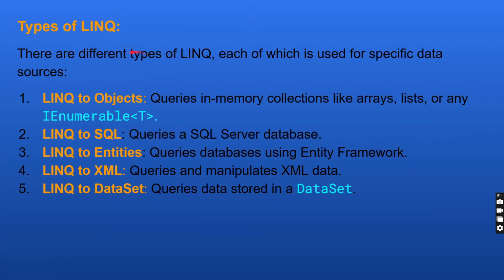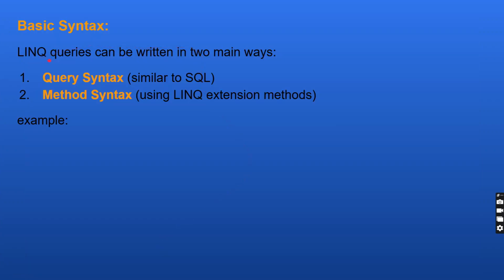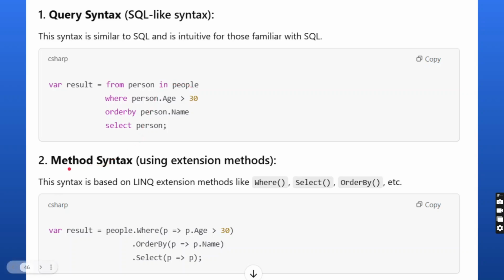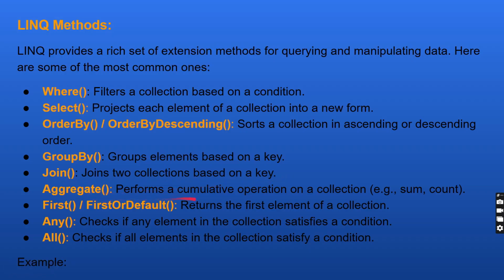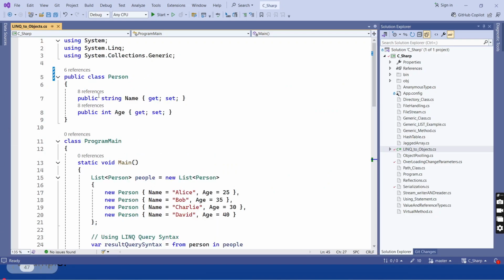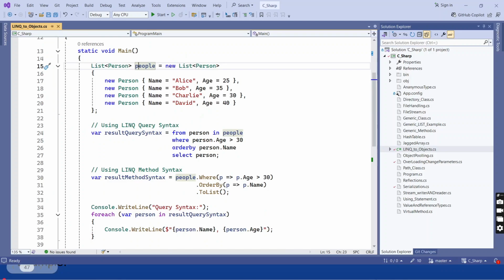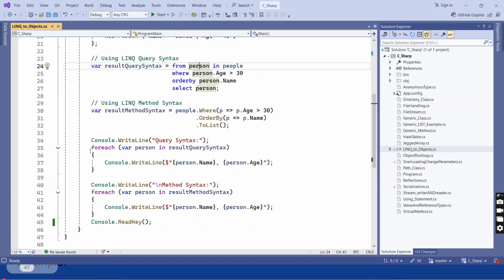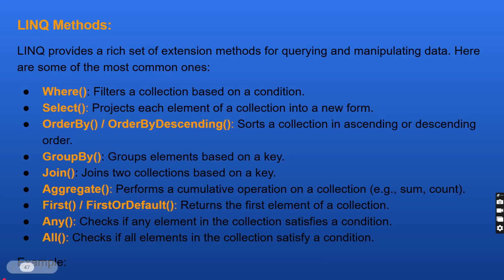What is LINQ in C#